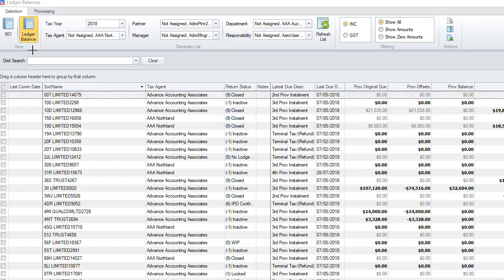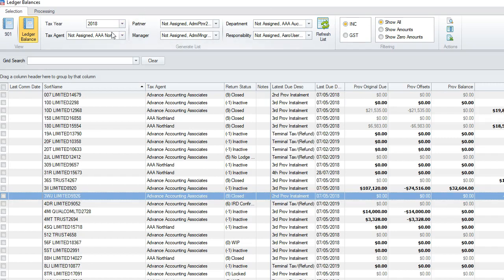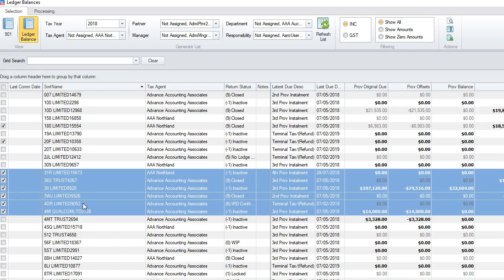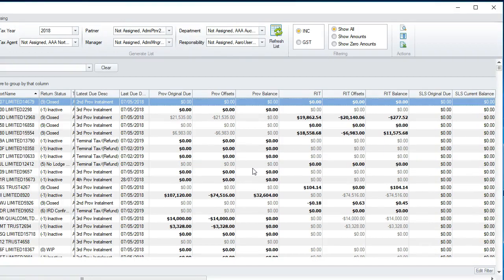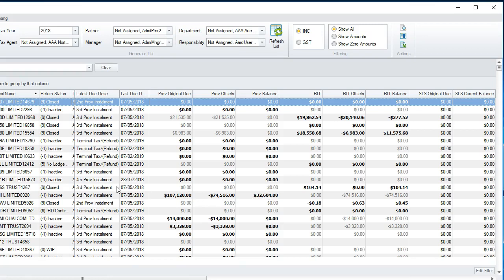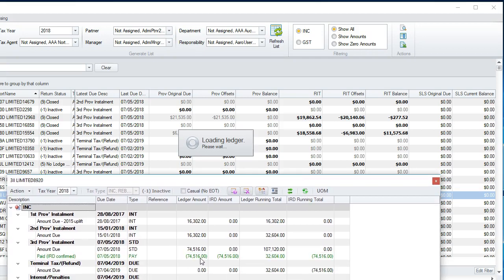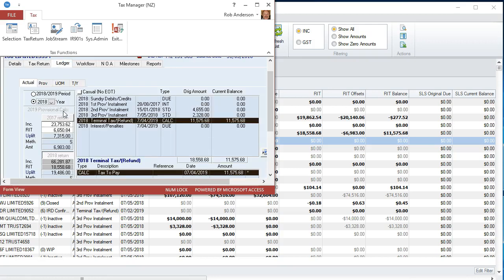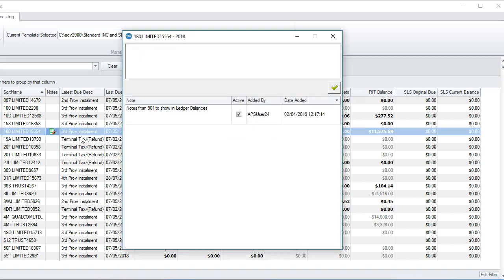APS NZ TAX - LM - Results Grid